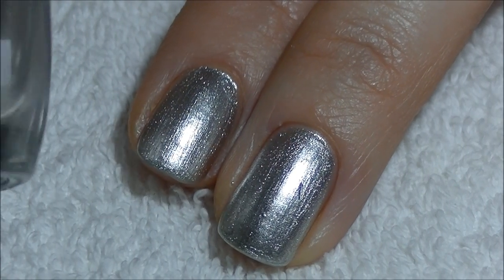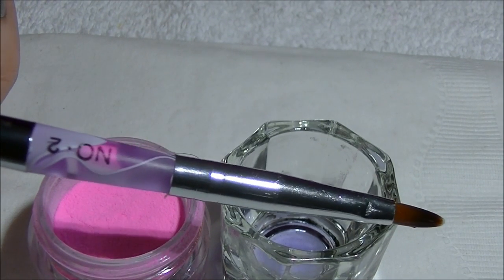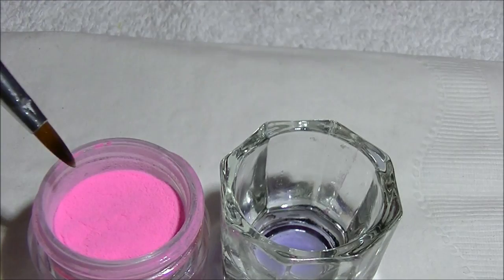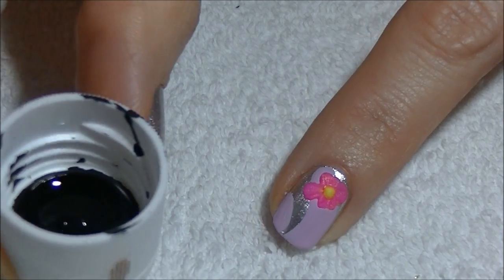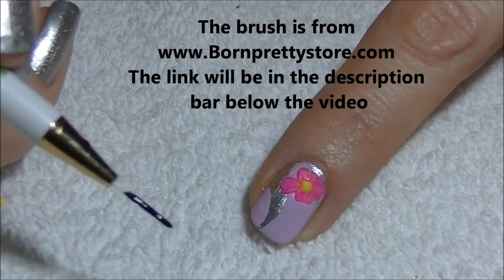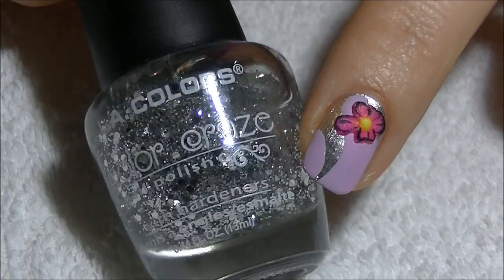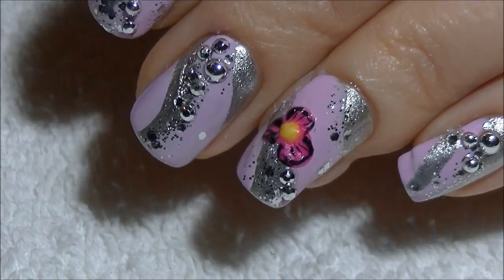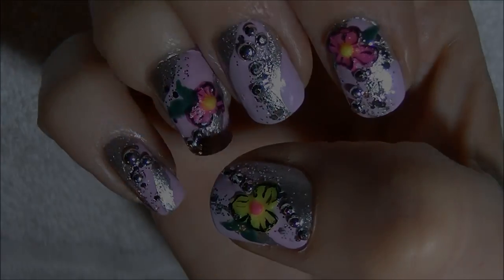3D Pink and Silver Floral Nail Design